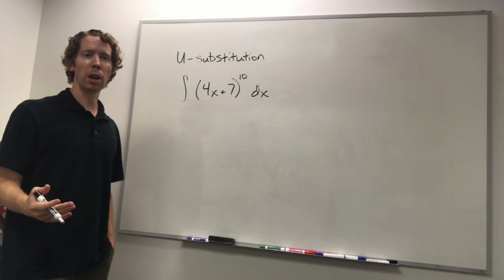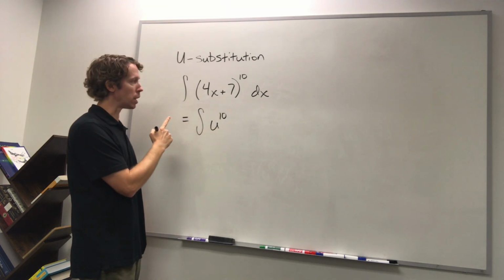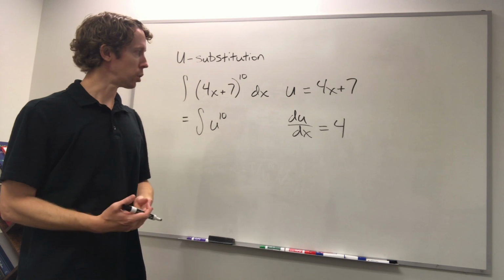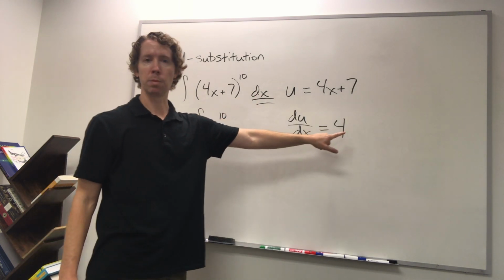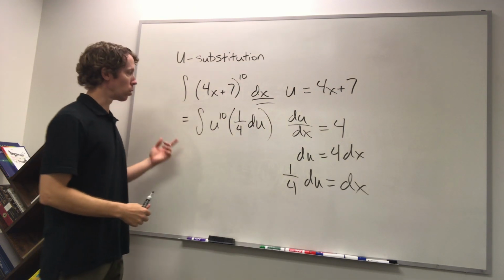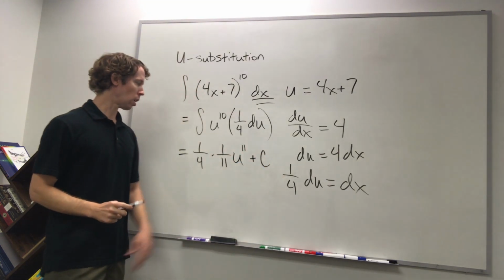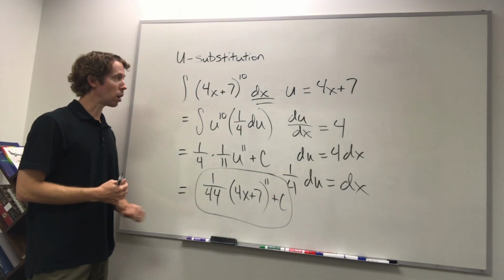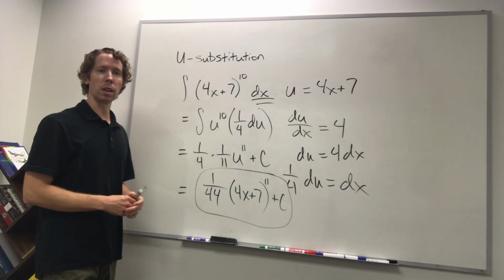u substitution easy example